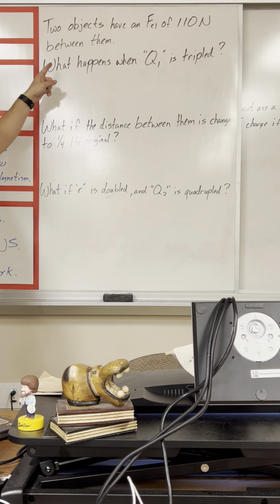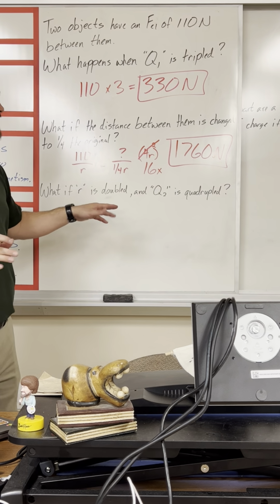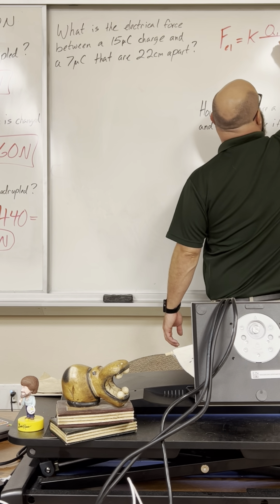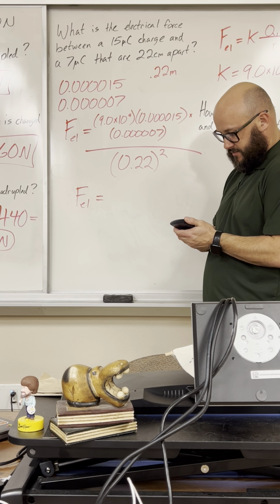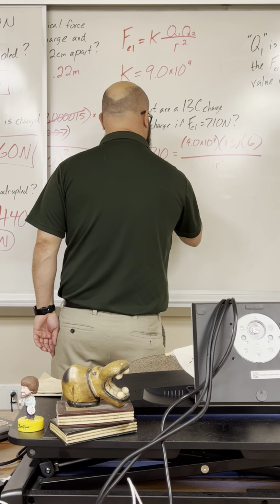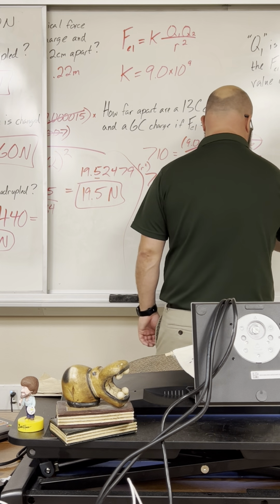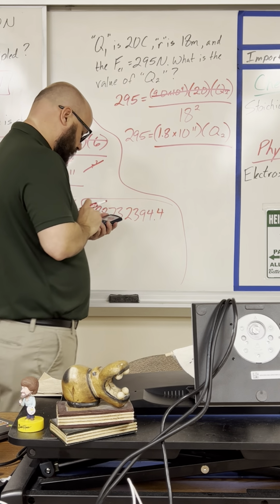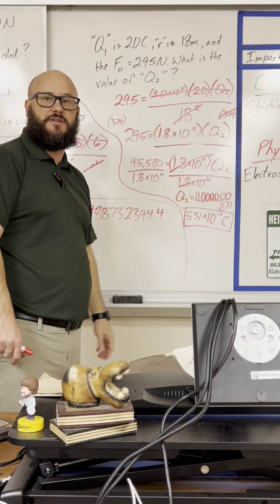How to Solve Electrical Force Problems using Coulomb’s Law